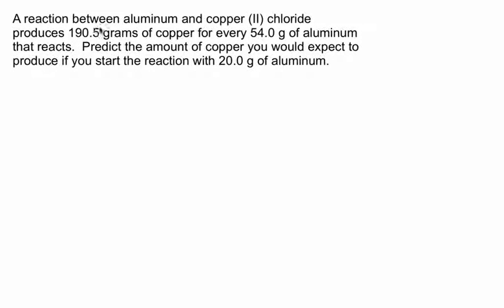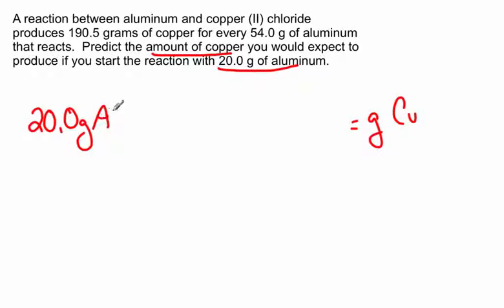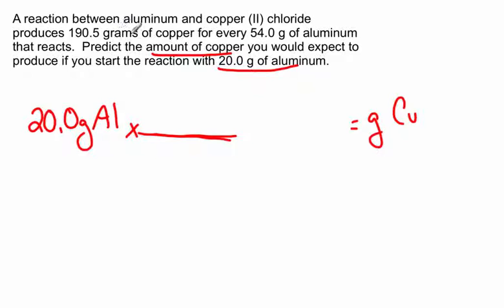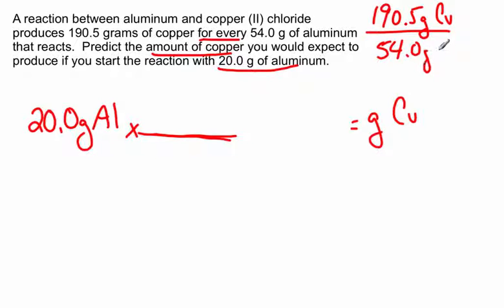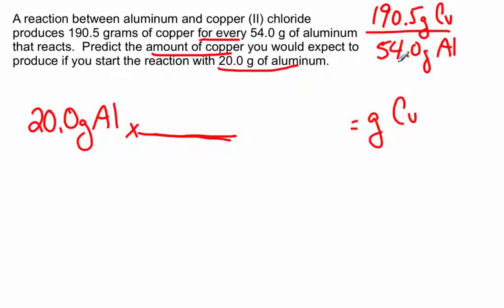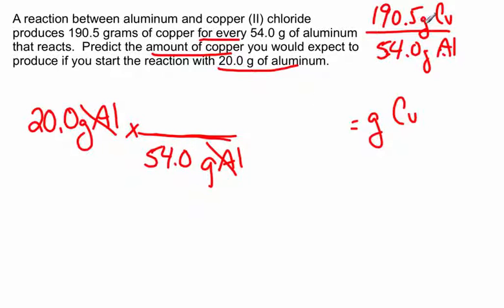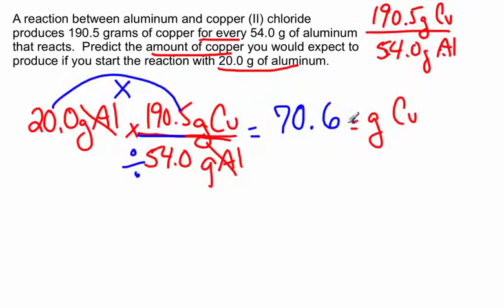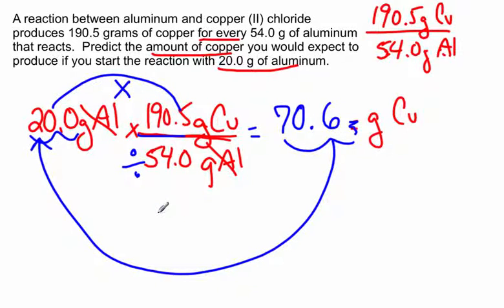20.0 g Al convert to g of Copper using DA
More practice doing conversions with DA